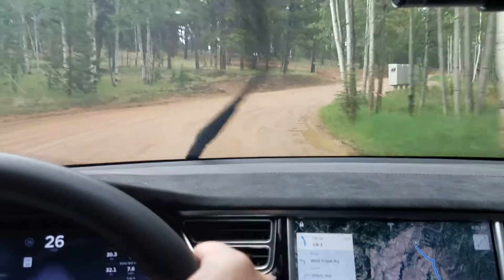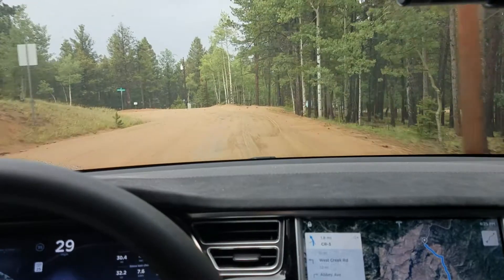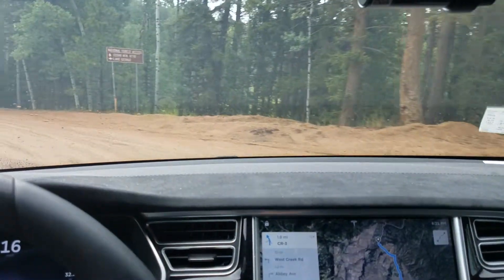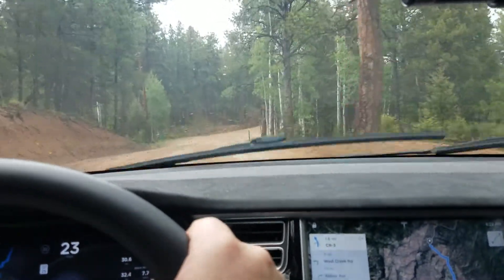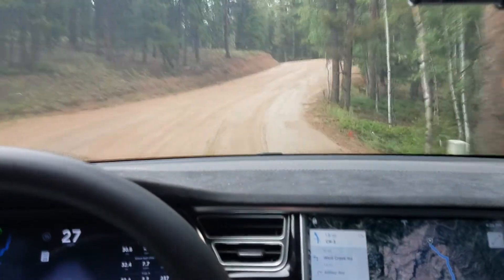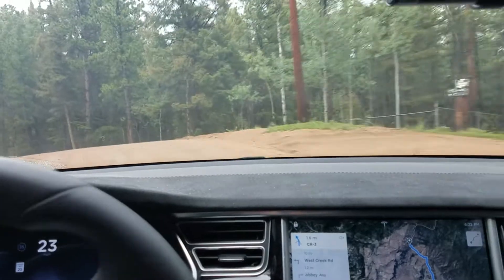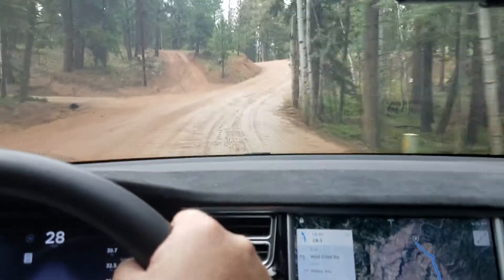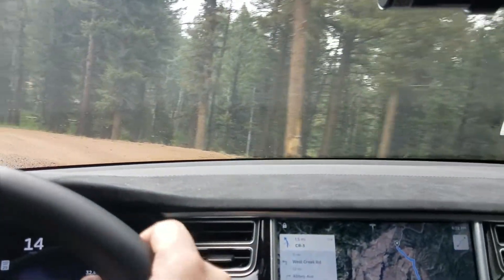Tesla Autopilot Firmware 17.26.76 Demo/Test Mountain Road in Rain (Part 5 of 10)